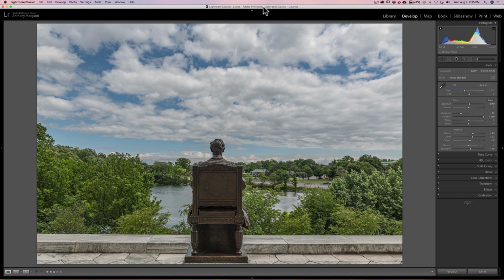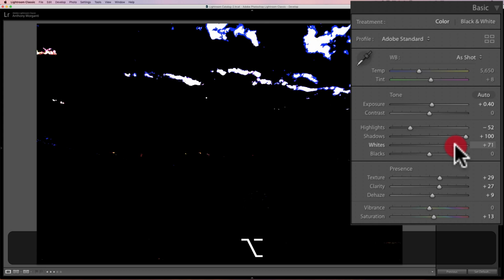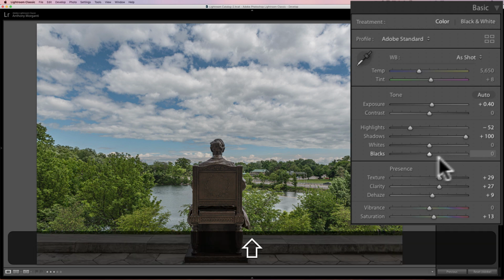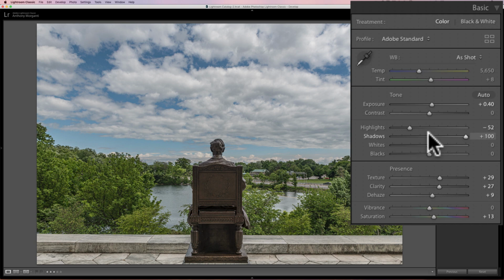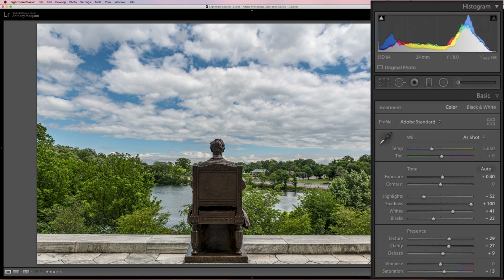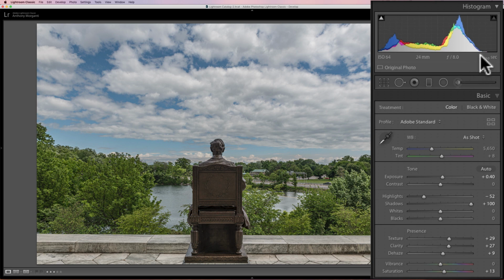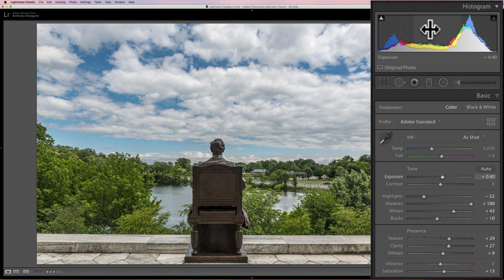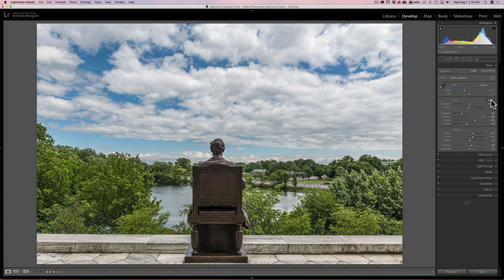E-Z White & Black Points in Lightroom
In this video I demonstrate four different ways to easily adjust the white and black point of your image.

My Lightroom Presets & Profiles are on sale for 1/2 price.

See my recommended gear list:

Exposure Info & Camera Settings:

Handheld
Aperture Priority Mode
Spot Metering on the blue sky
Single Point Focus on the head of the statue
1/500, F8.0, iso: 64 24mm